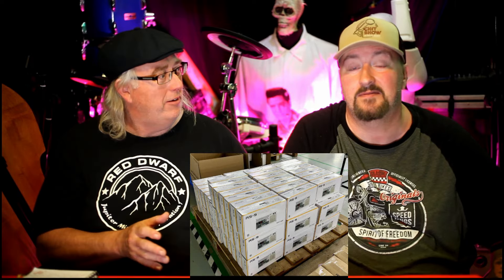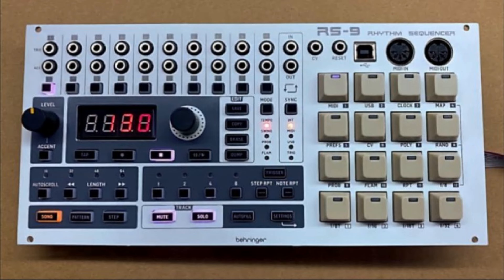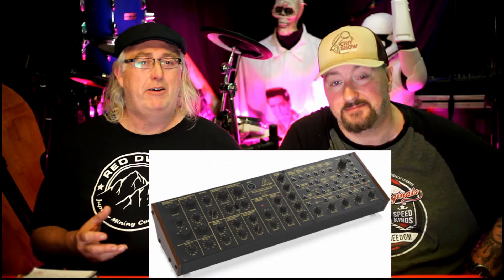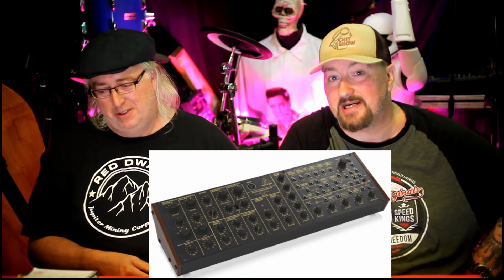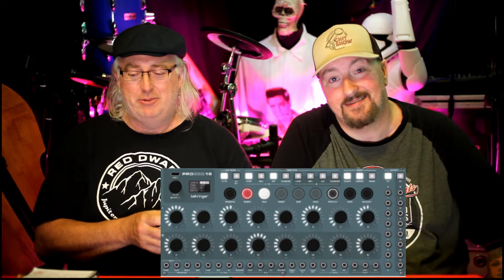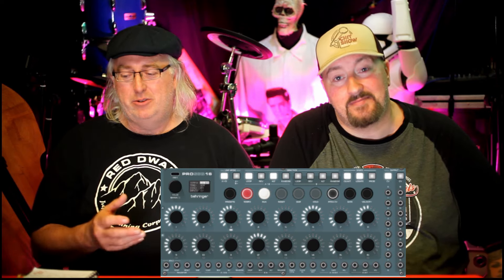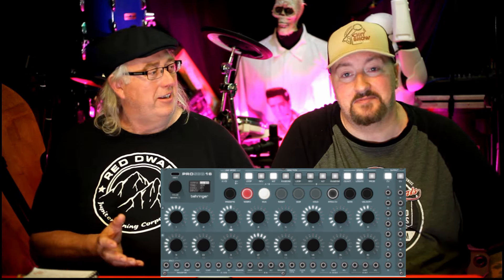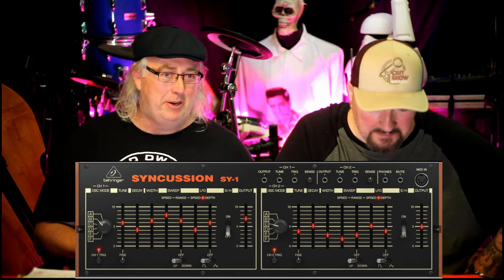Latest Behringer News 6 August 2024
Hi everybody this time we bring you the latest Behringer product news update as at 6 August 2024 including synths and more.